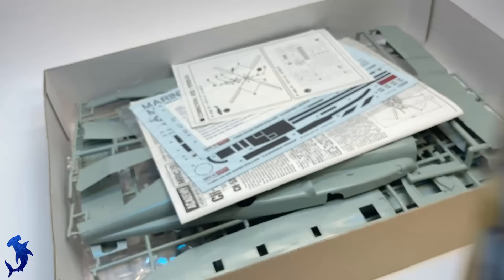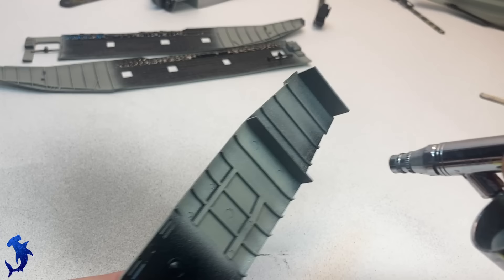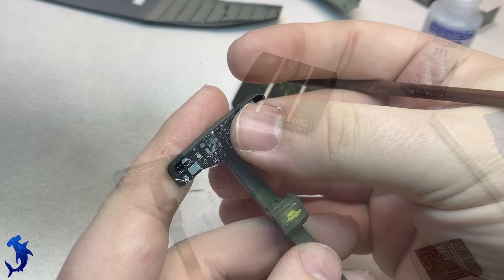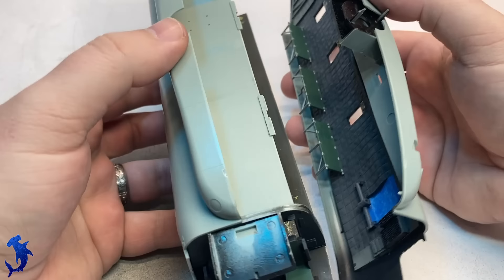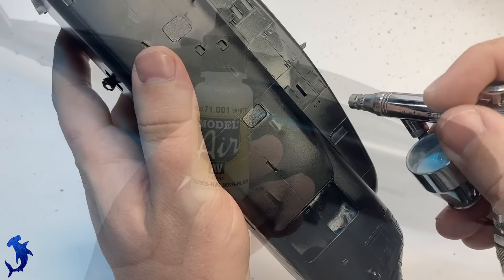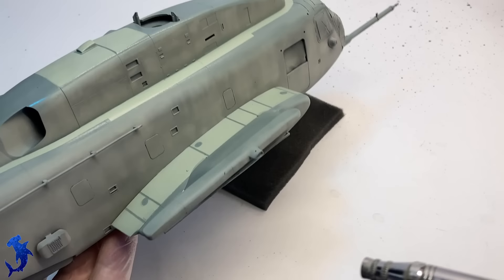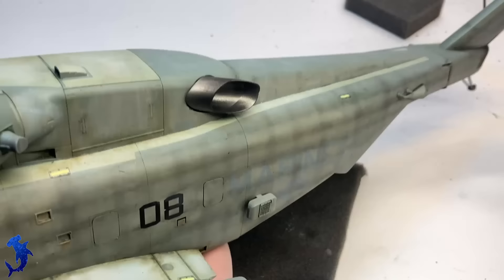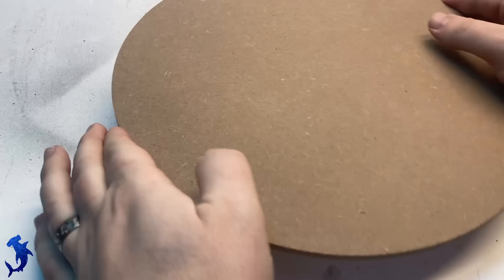Academy CH-53E US Marines 1/48 Scale Full Build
Greetings everyone!  Today's episode will feature Academy's massive CH-53E in 1/48 scale.

This was an enjoyable build and I hope you'll enjoy the video.

Be sure to check out up to date work in progress content on my insta: